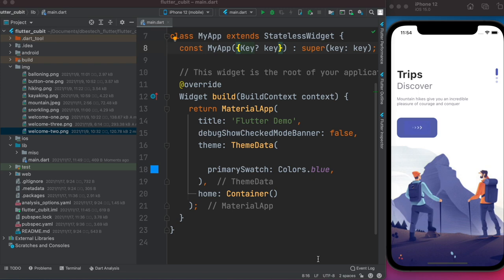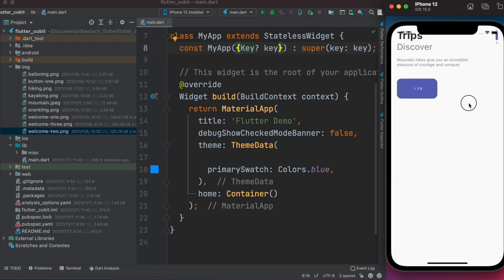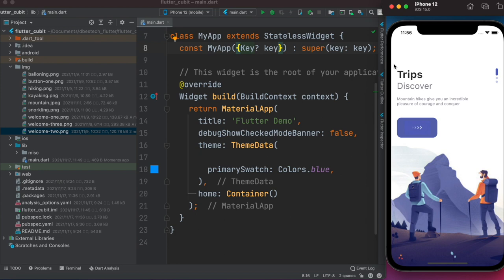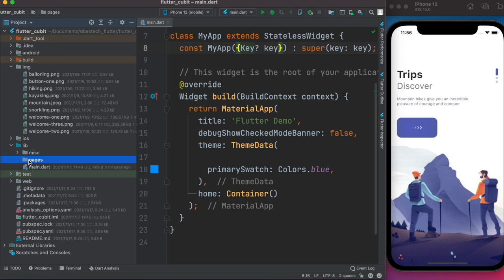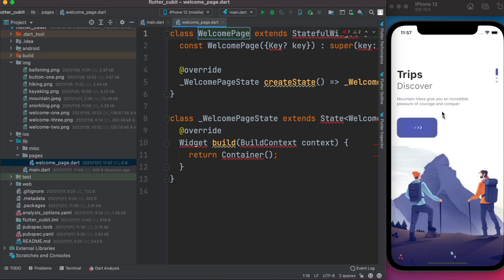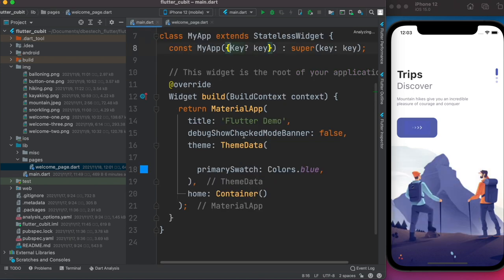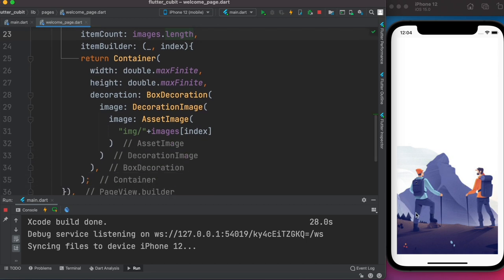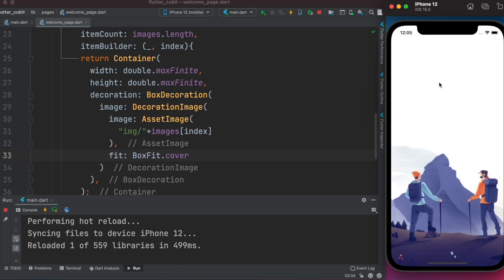Flutter Custom Carousel Slider With Indicator | No Plugin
We will learn how to build a custom carousel slider using custom indicator without using plugin.

Download the starter code at the link below(this starter code is both for custom carousel slider and cubit app)